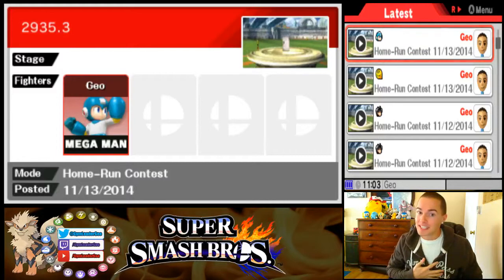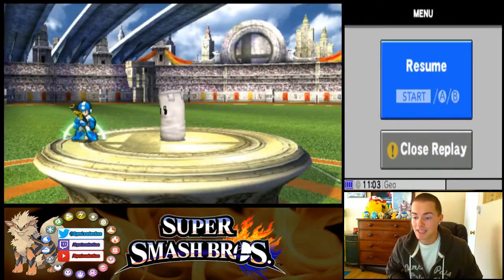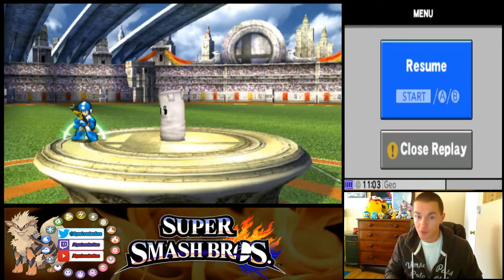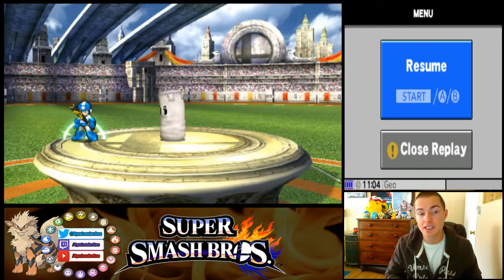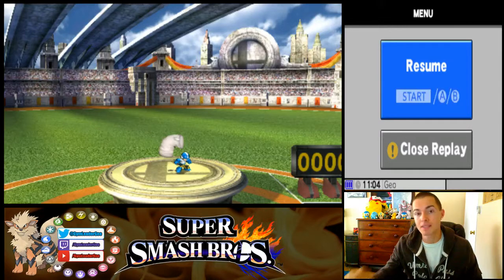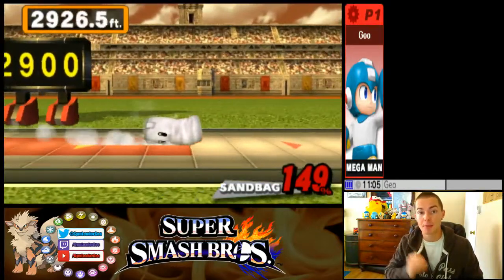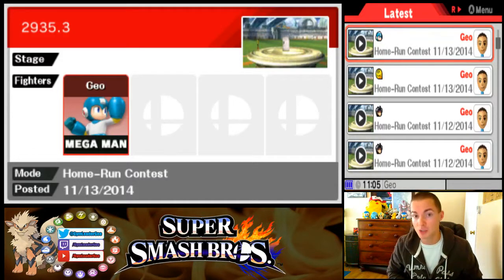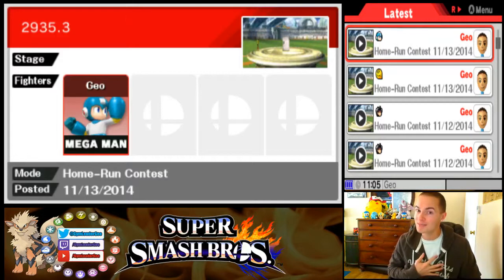Home-Run Contest Made Easy - Mega Man 2935.3 ft. (Super Smash Bros. 3DS)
Easy strategy for a good score with Mega Man in the Home-Run Contest! (Super Smash Bros. 3DS)